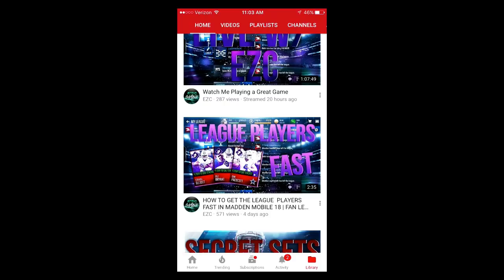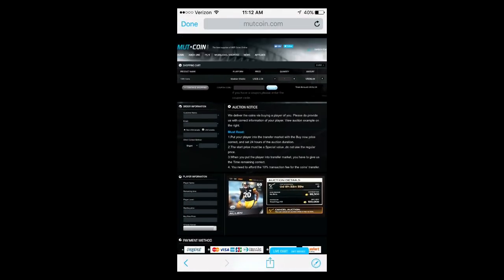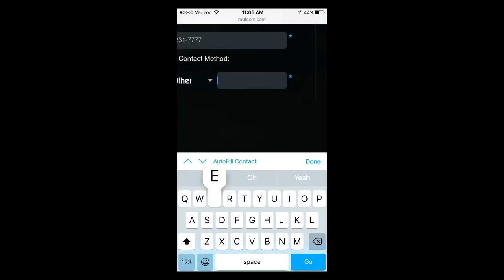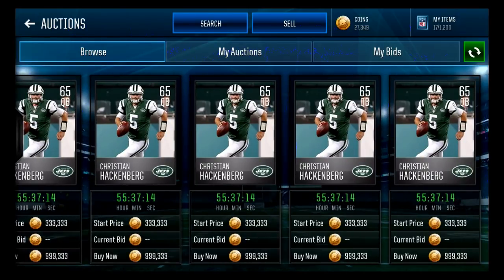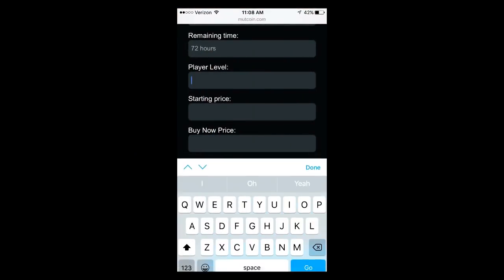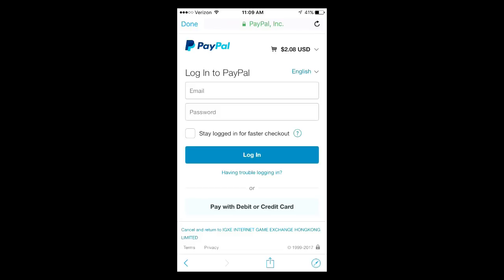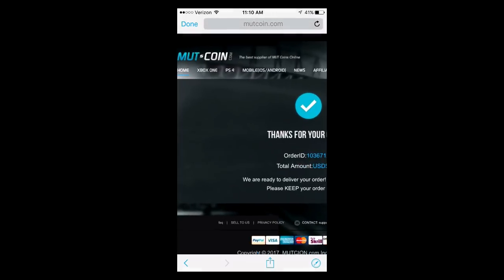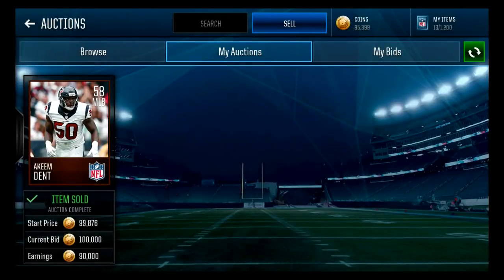HOW TO BUY COINS AND FIND YOUR SERVER IN MADDEN MOBILE 18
Okay so my schedule will be really busy but im gonna be trying my best for every other day uploads!